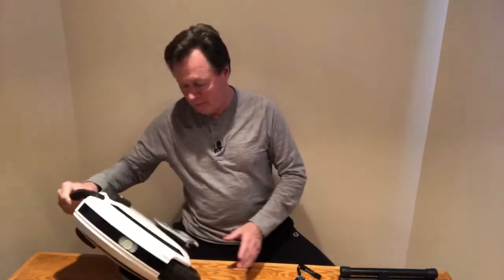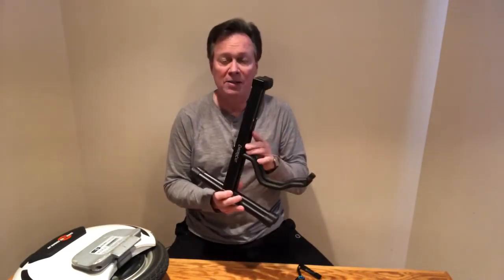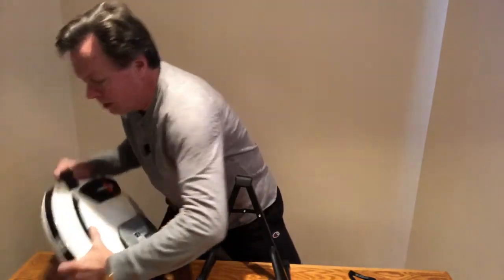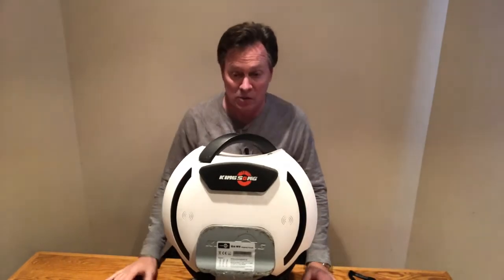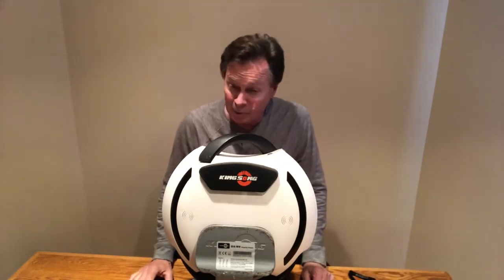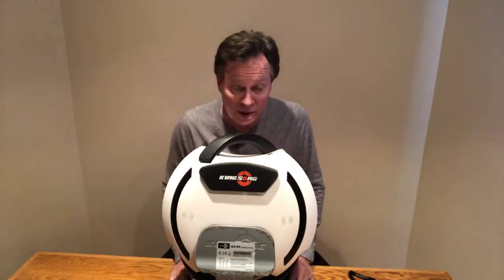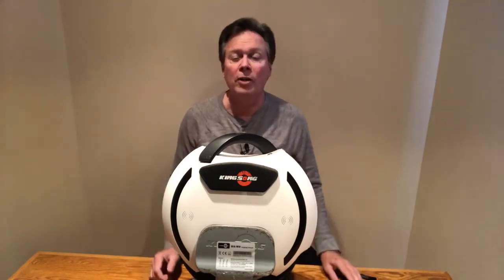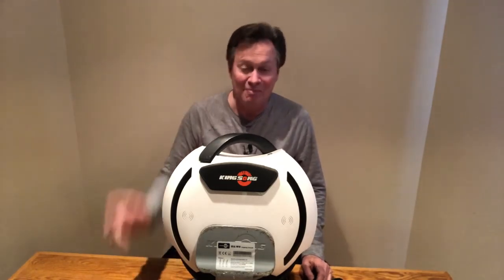E U C Stand